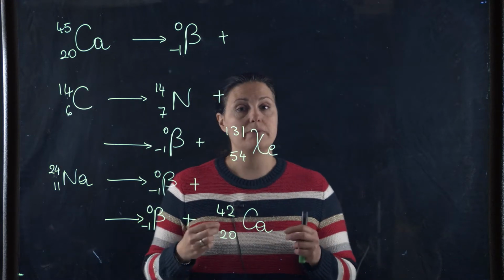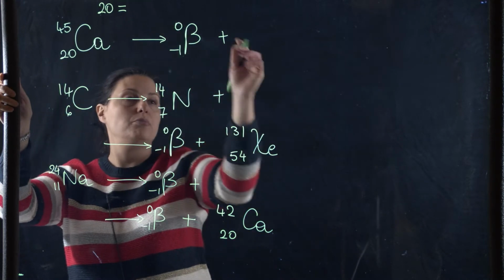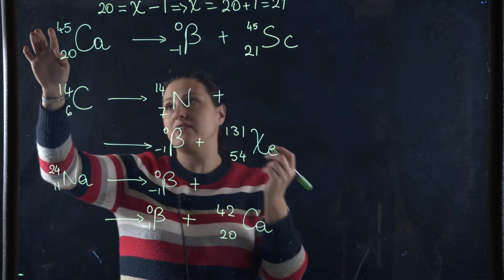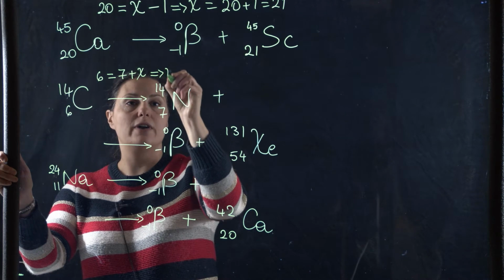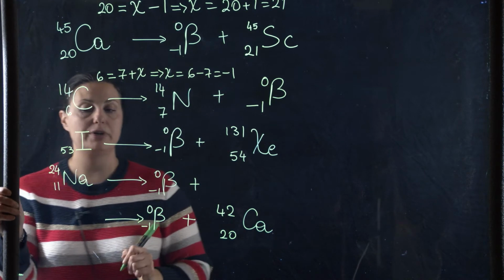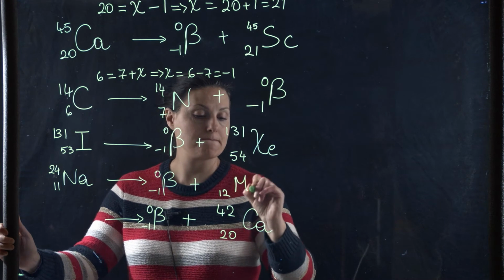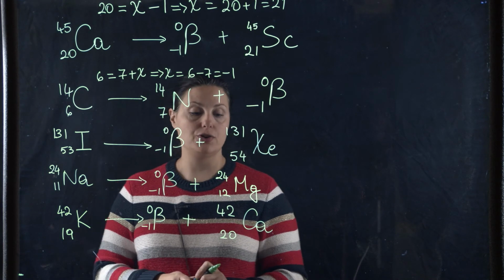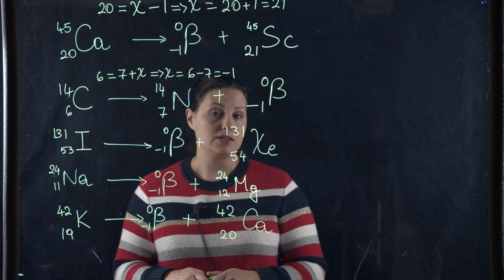Chapter 20 lecture problems part 2